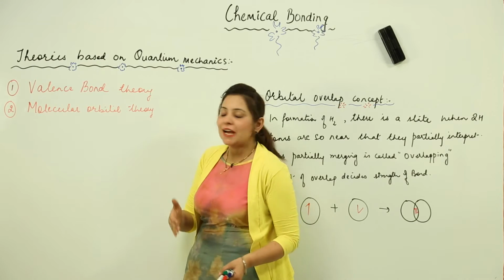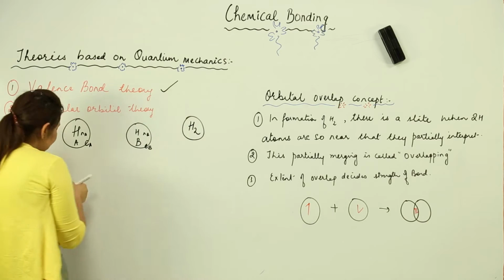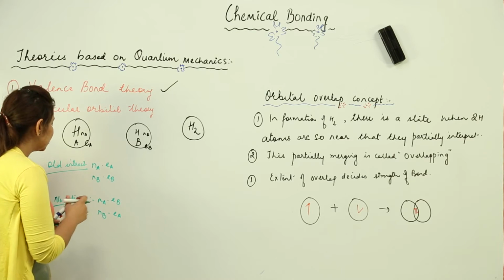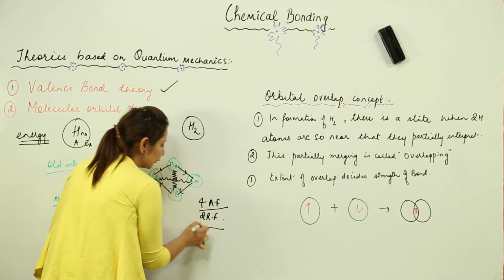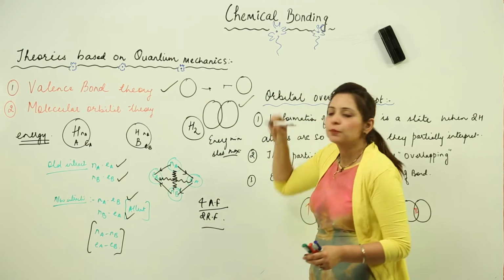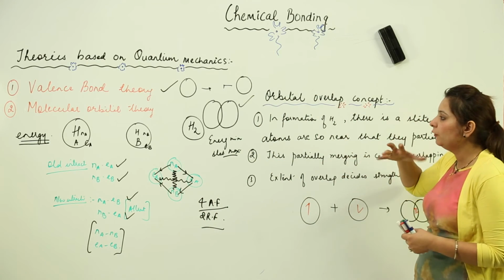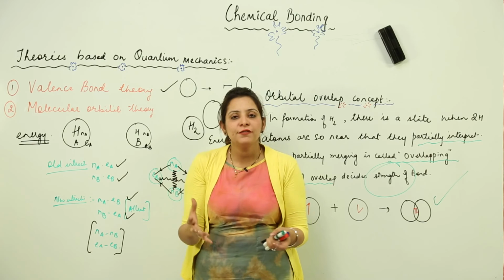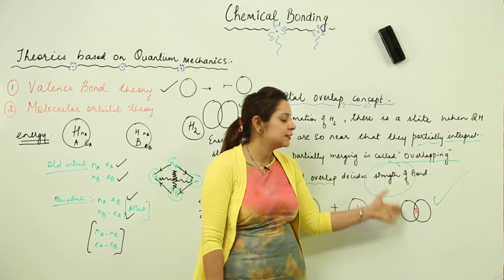CBSE CLASS 11 l CHAPTER 4 l CHEMISTRY l Chemical Bonding l QUANTUM MECHANICS;VALENCE BOND l L64